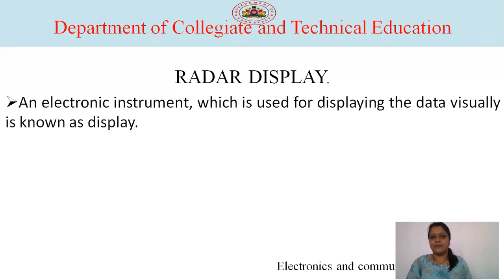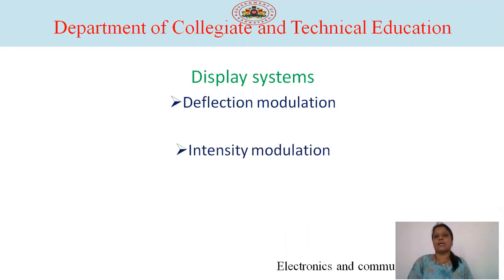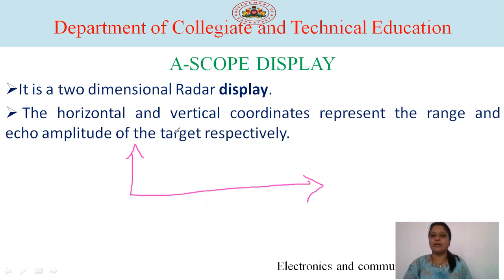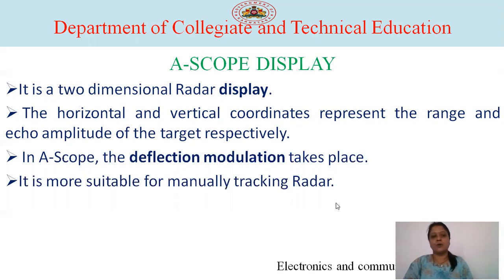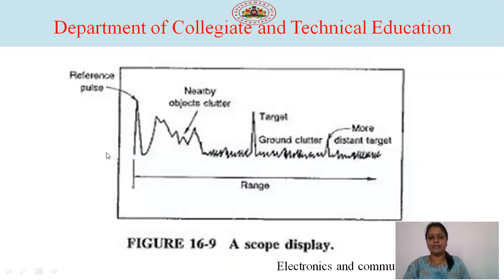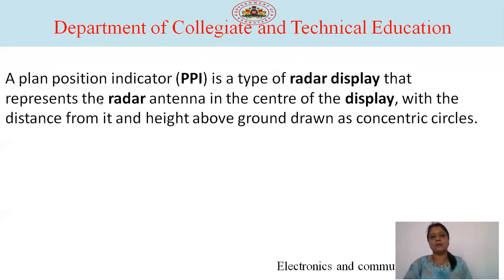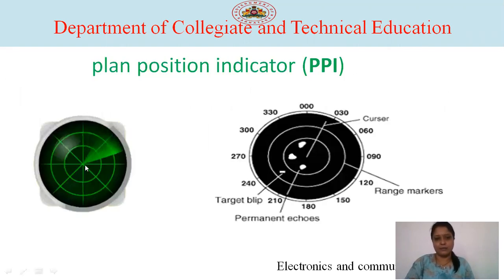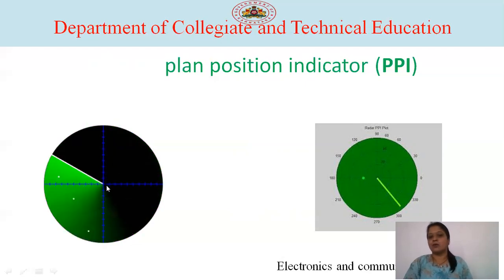A -SCOPE DISPLAY AND PPI DISPLAY/ WIRELESS COMMUNICATION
A -SCOPE DISPLAY AND PPI DISPLAY  | WIRELESS COMMUNICATION | ELECTRONICS AND COMMUNICATION ENGINEERING |